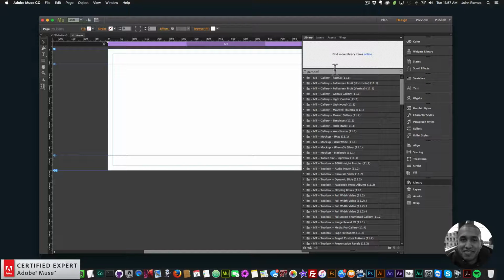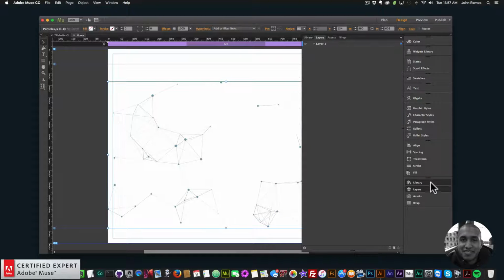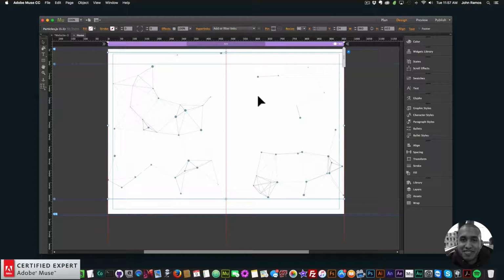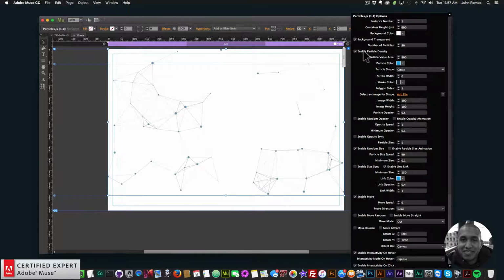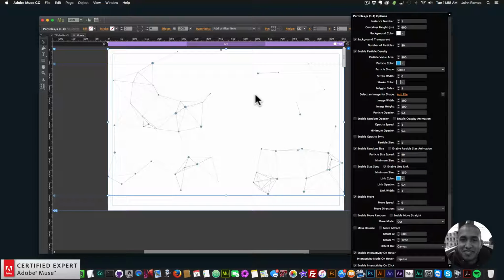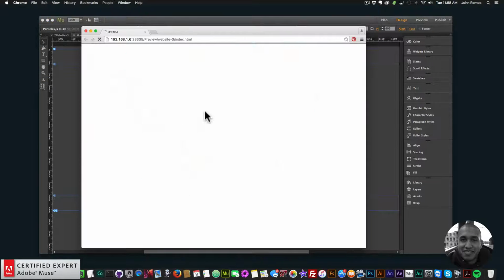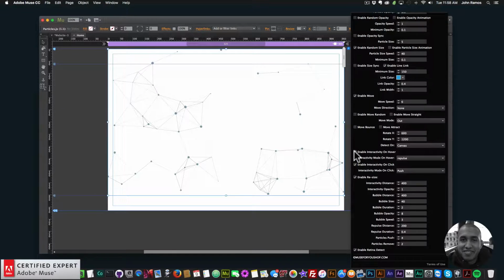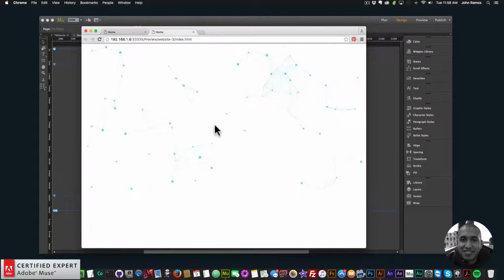Widget Scrolling in Adobe Muse | New Update | Adobe Muse CC